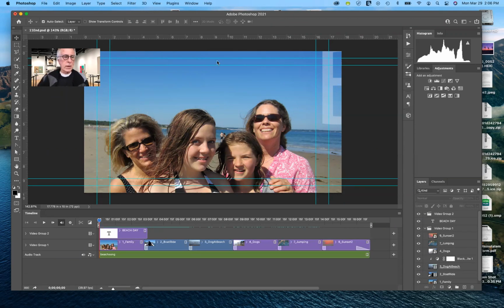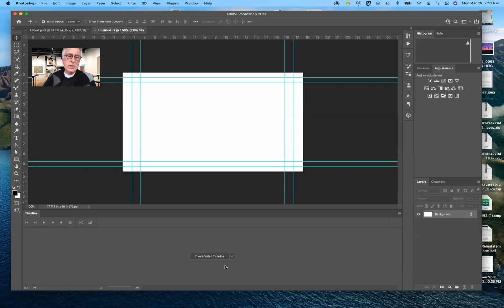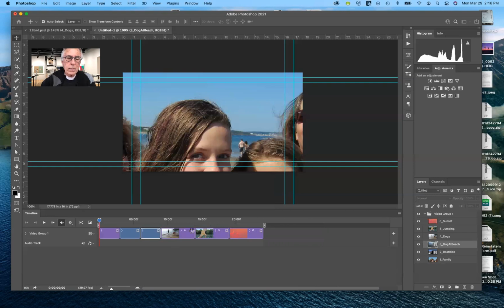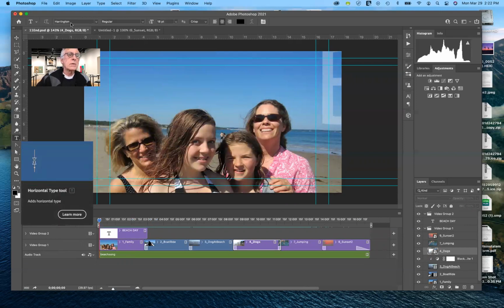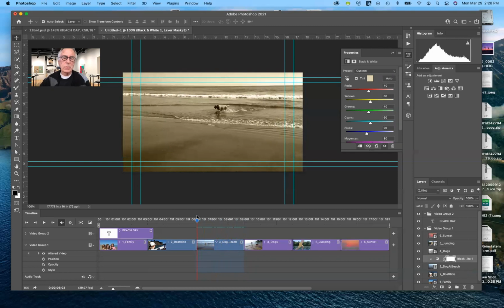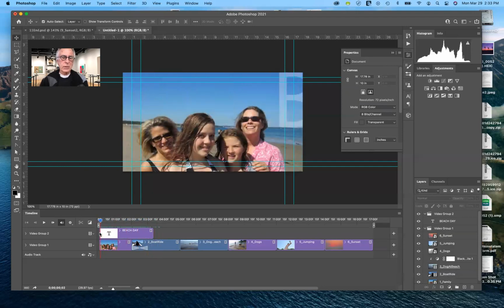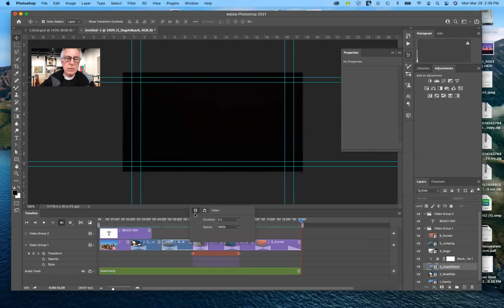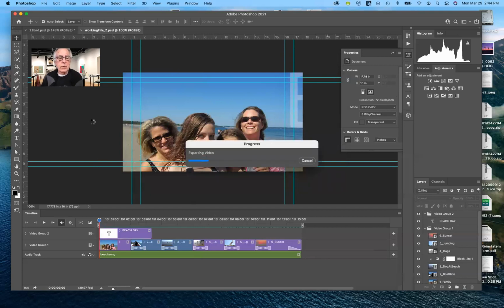Lecture 16 - Edit Video - Art 192 - Spring 2021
In this demonstration, I show you how to use Photoshop as a video editing tool.